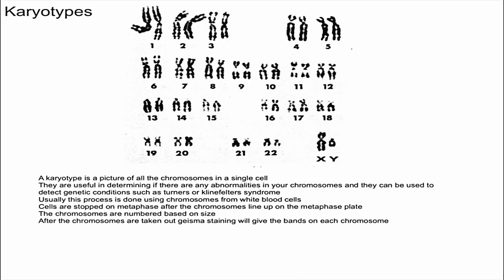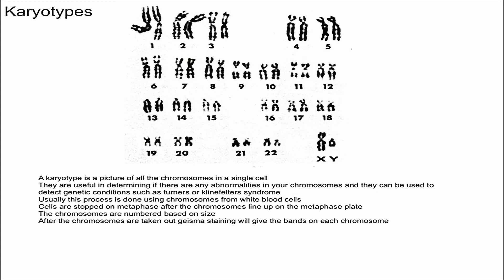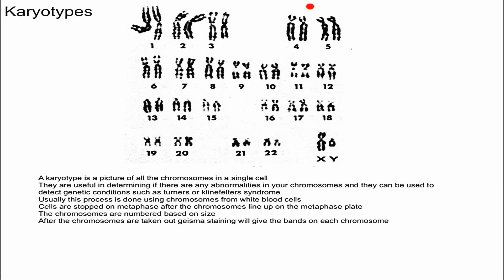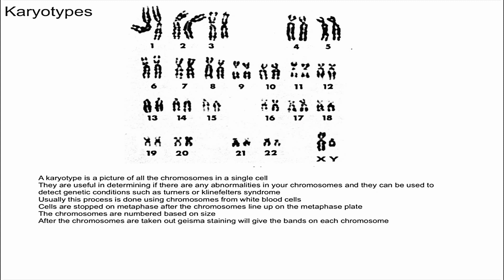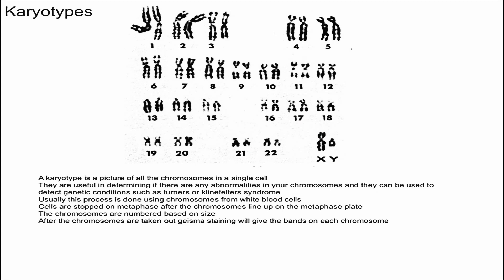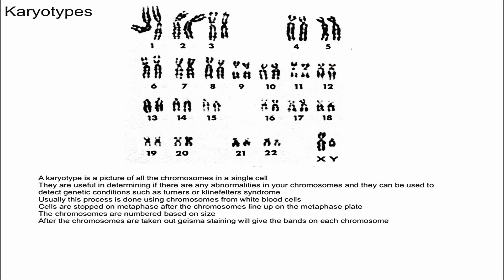Karyotypes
This video explains what a karyotype is, how a karyotype is useful, and explains how people can create a karyotype